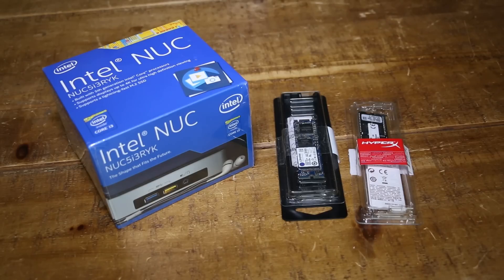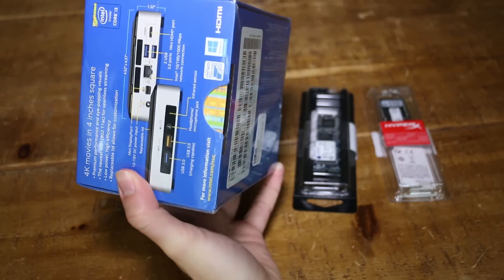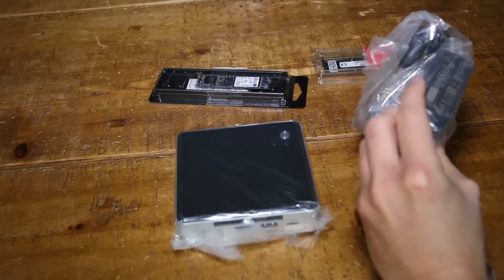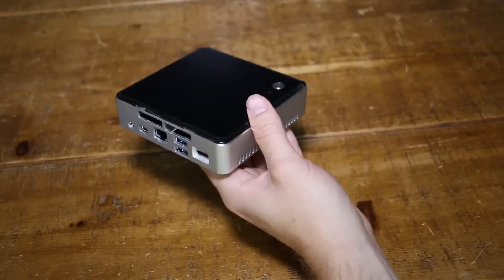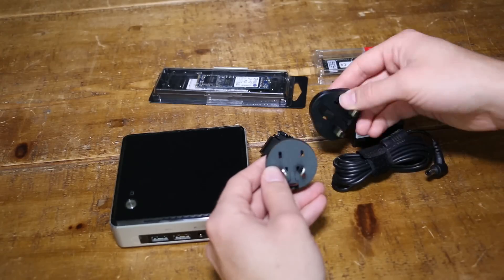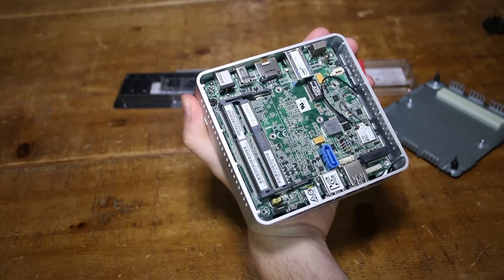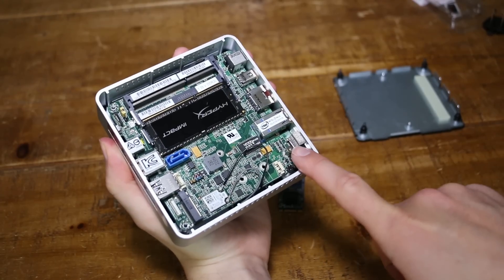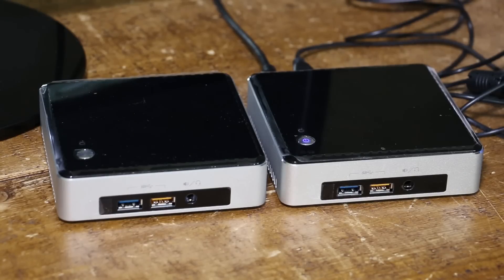Build Your Own PC | Intel i5 NUC 2015 Easy Guide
Anyone can build their own computer - let me show you how to put together a new (2015 model) Intel NUC PC in just a few minutes!

Buy (UK):
NUC i3

Buy (US):
NUC i3